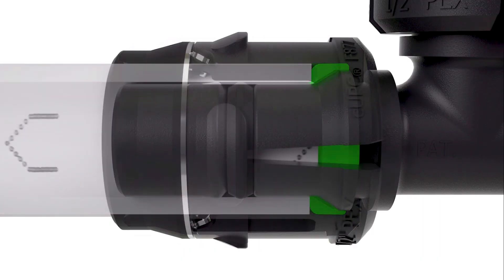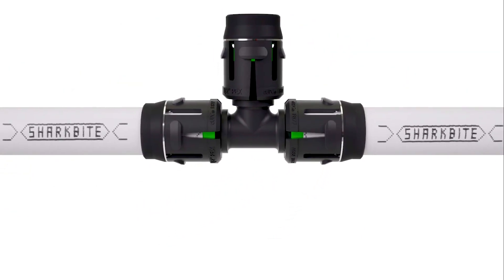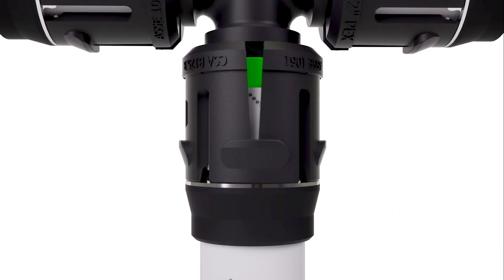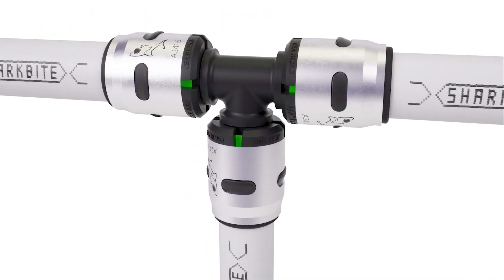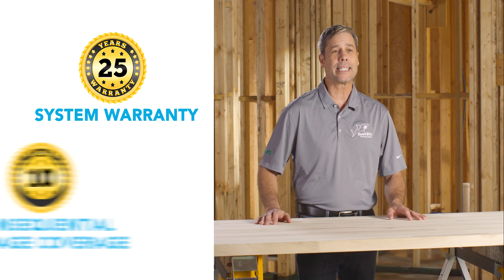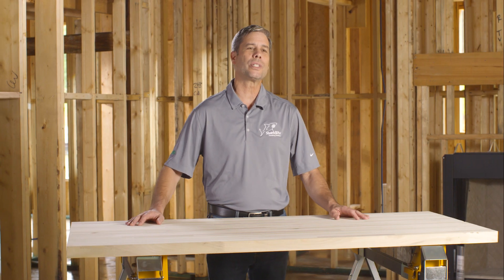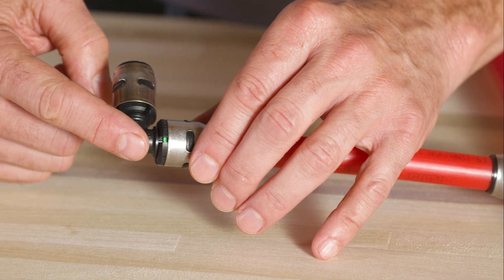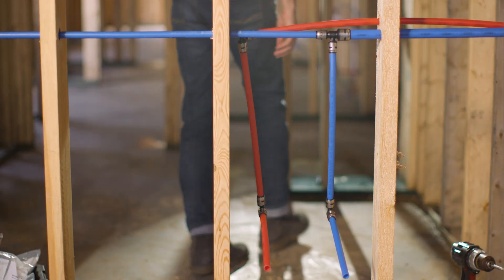SharkBite EvoPEX Plumbing System Overview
An overview of the SharkBite EvoPEX System designed for new construction. The system is a meter-to-fixture solution for rough-in plumbing and requires no solder, glue, or any specialty tools.

A special thanks to New River Building Co. for providing the home for our shoot location.